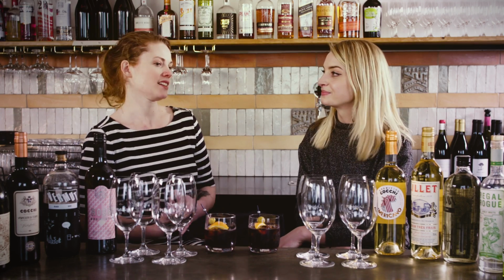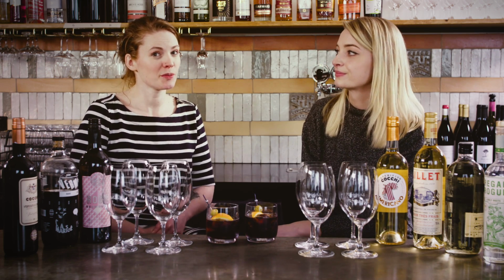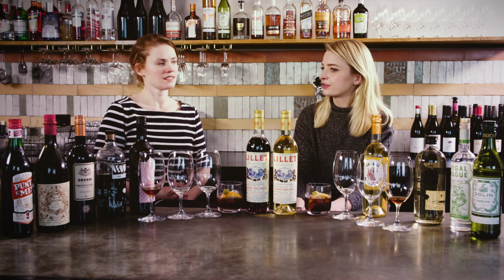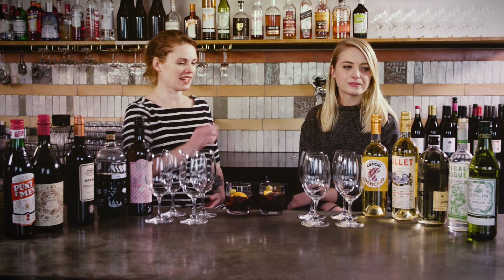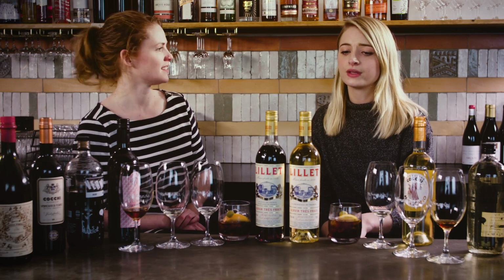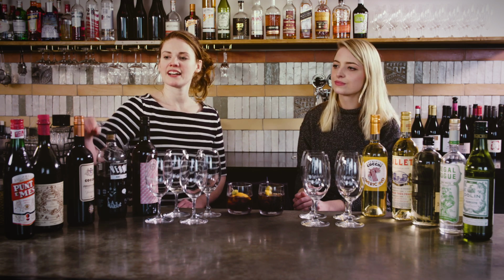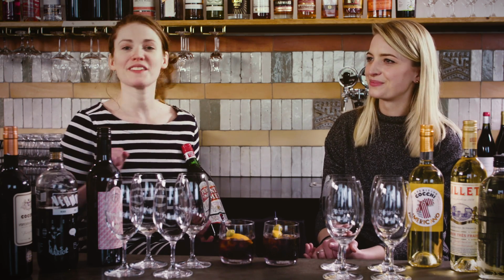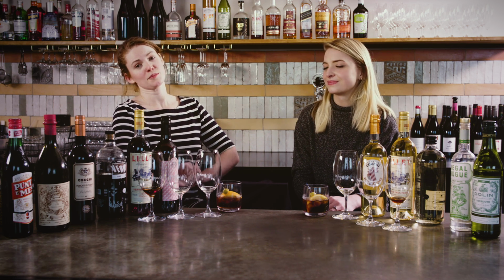I meet an Expert - Vermouth (& fortified/aromatised wines) explained!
Vermouth or Vermut? What is it? Is it good for cocktails? Can you drink it on its own? If you want the answer to any or all of these you've come to the right place.

And, if you've watched any of my videos before you'll know I love vermouth and love using it in cocktails. In one ingredient you can pack so many flavours and levels of complexity. It's an ingredient I recommend you get to know a whole lot better.

To do so, I caught up with my good friend, wine guru and vermouth expert Sacha Imrie of Melbourne restaurant Daughter In Law In this video we work through a number of different vermouths (as well as americanos and quinquinas) from all around the world to help demystify this wonderful product and help you understand how to use the different varieties.

The brands we discuss are Lillet, Cocchi, (Americano & Di Tornio) Punt e Mez, Casa Mariol, (Negre & Blanco) Antica Formula, Regal Rogue, Adelaide Hills Rose & Dolin Dry.